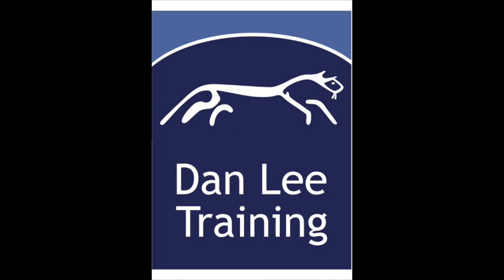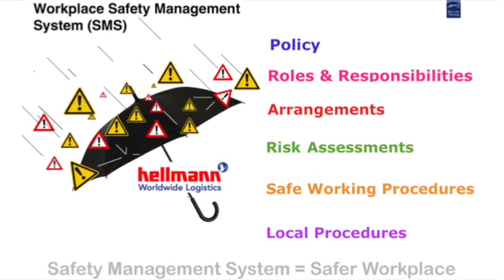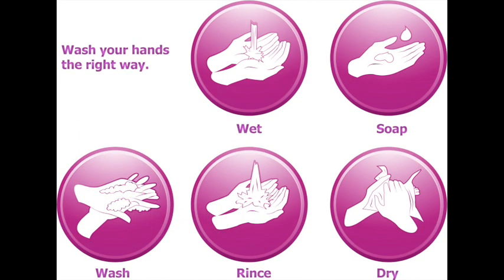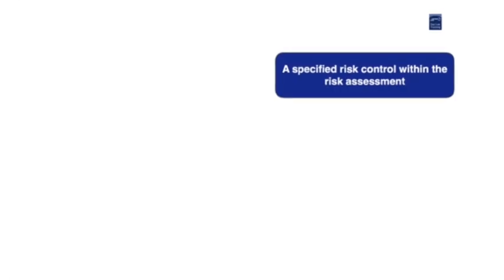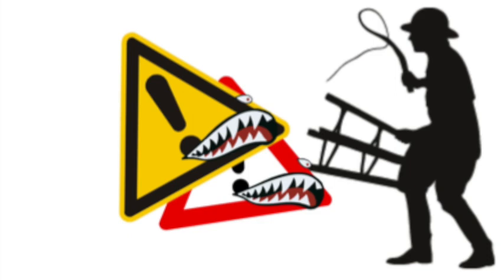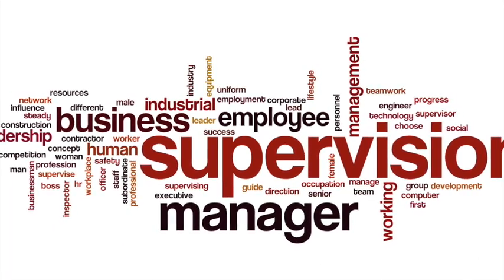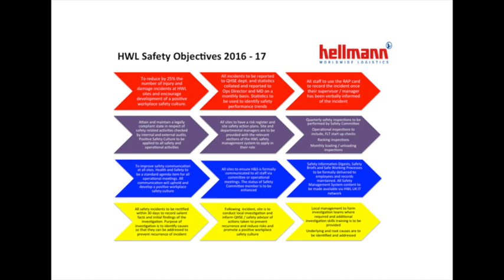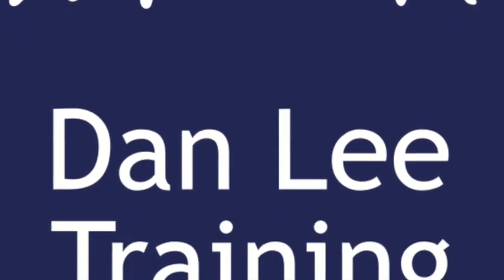Safety Management System Toolbox Talk 5 - Safe Working Procedures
This video is about Safe Working Procedures and how they fit into a company's safety management system